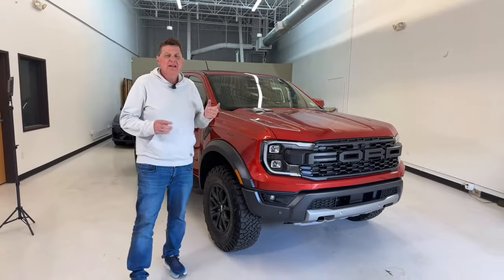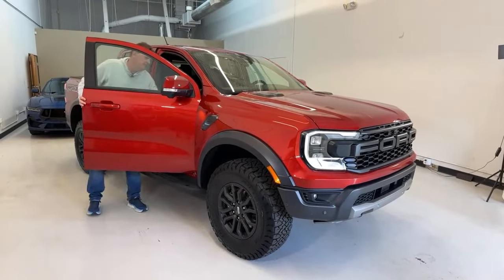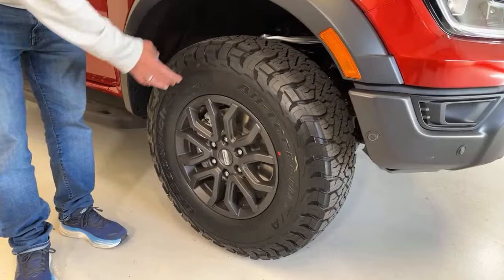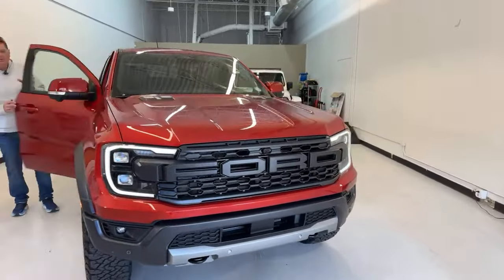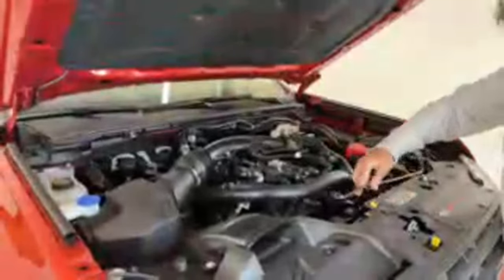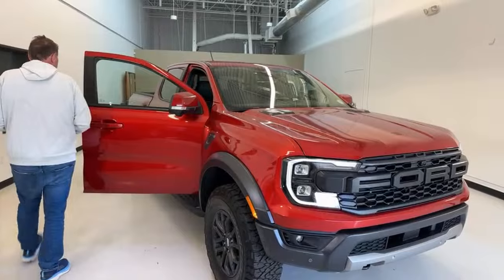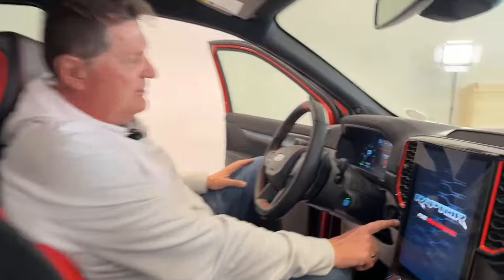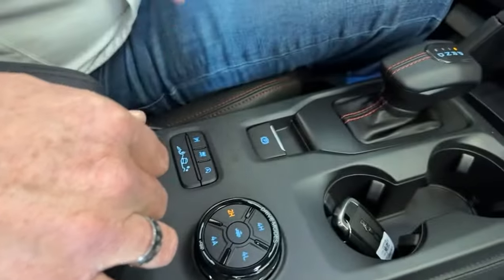We Just Bought The All New 2024 Ford Ranger Raptor!